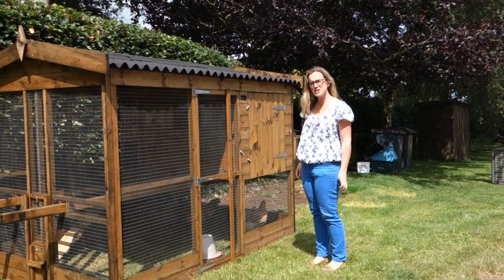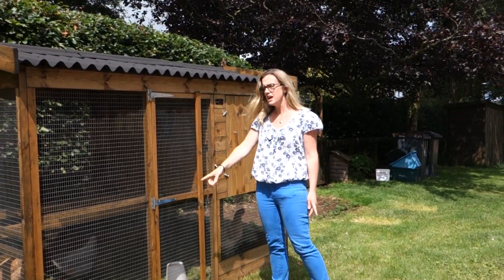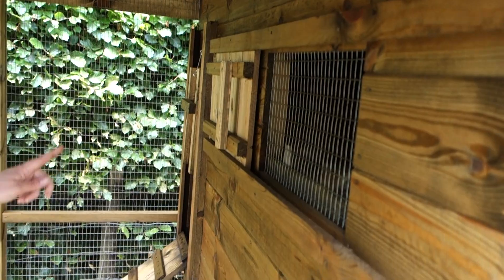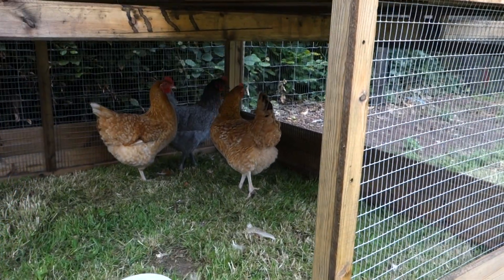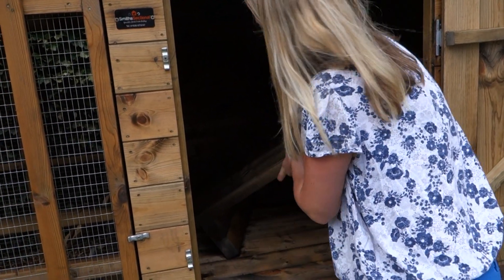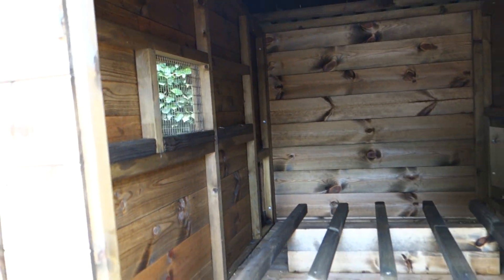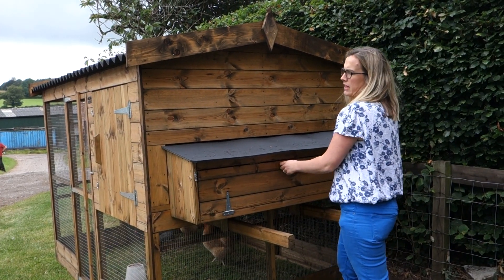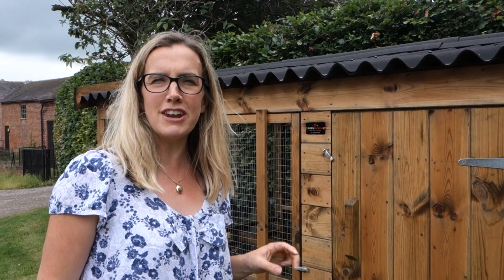Thicket high house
Our walk in Thicket chicken house filmed on a slightly windy day. It is 6' high with a raised living area.